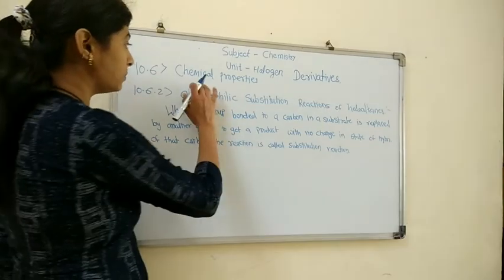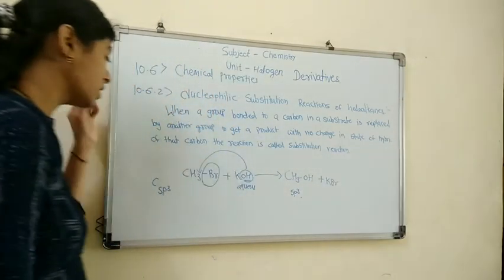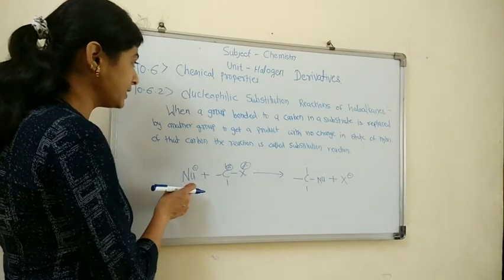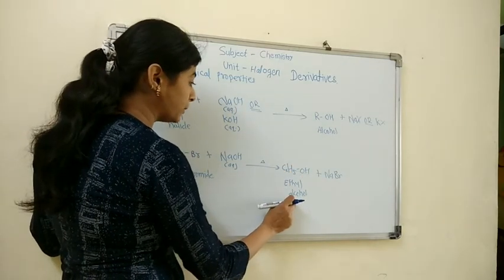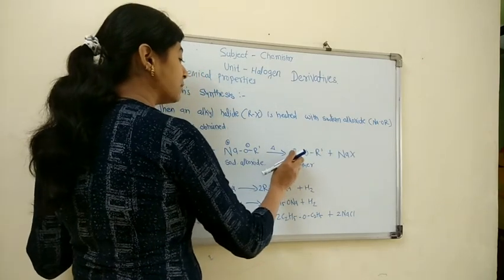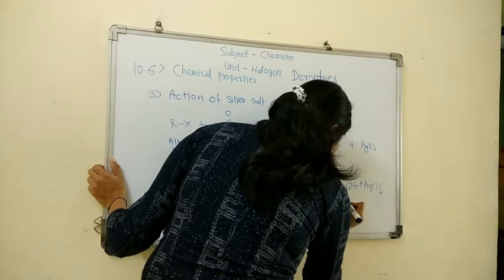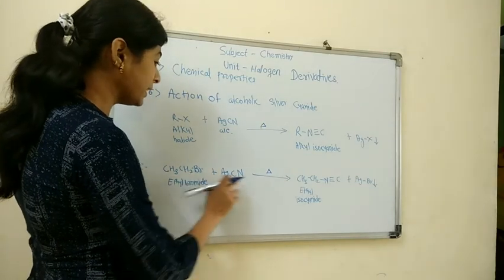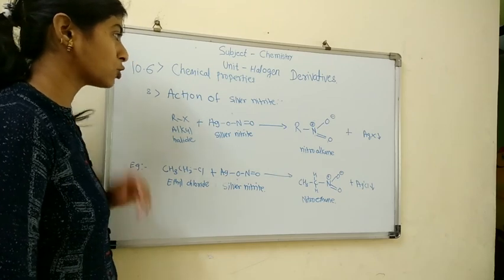28 September 2020